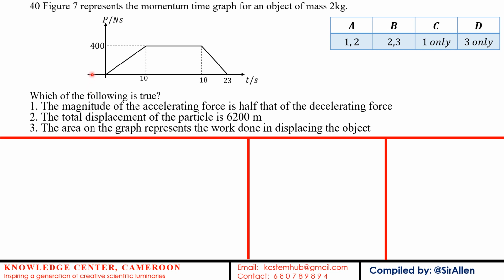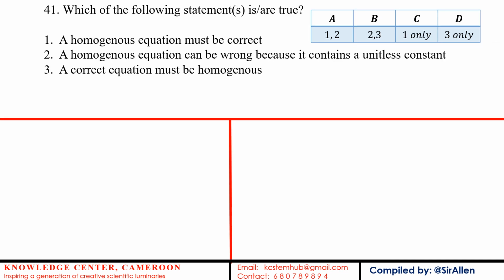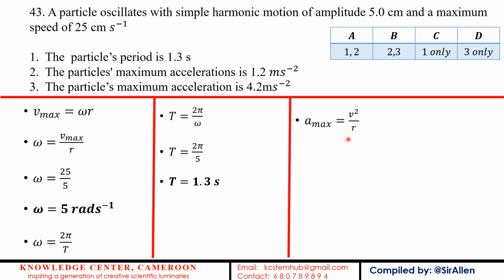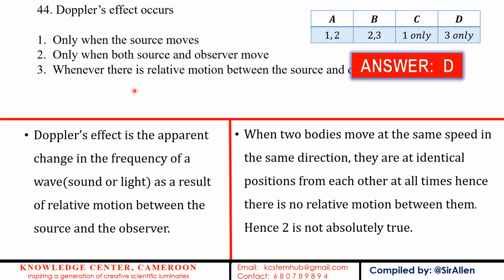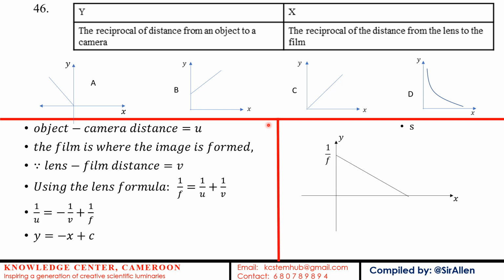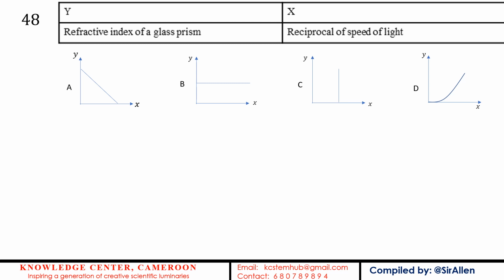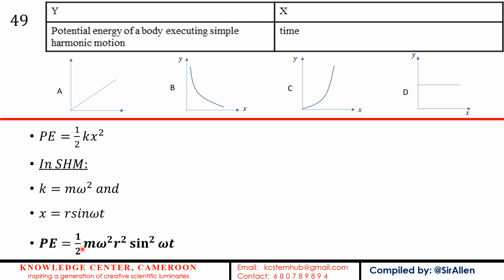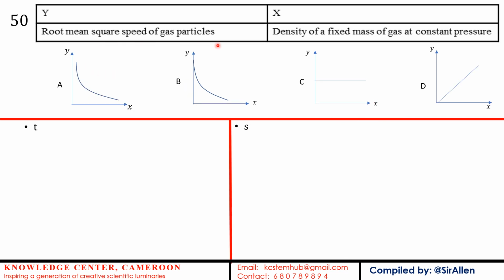0780 SW mock 2023 Episode 4 of 12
Season Title: Physics Southwest Mock 2023

Episode: 4

Final and most fascinating episode in our paper 1 series. This episode fully describes the techniques and the sublime beauty of graphical analysis. In this video, learn hacks of acing the last five problems of every Physics paper 1.